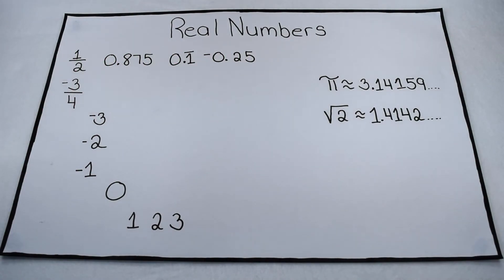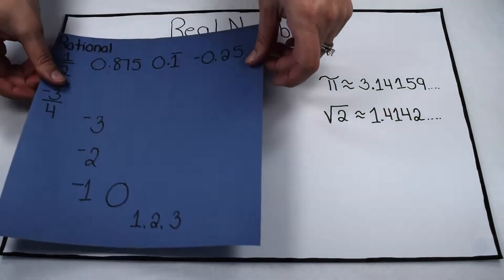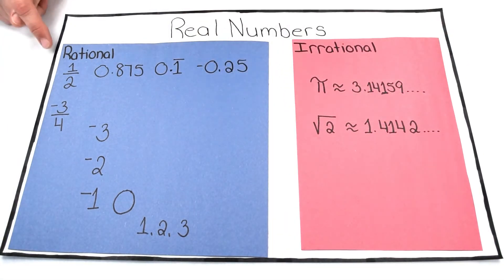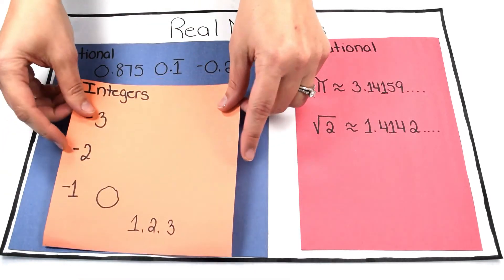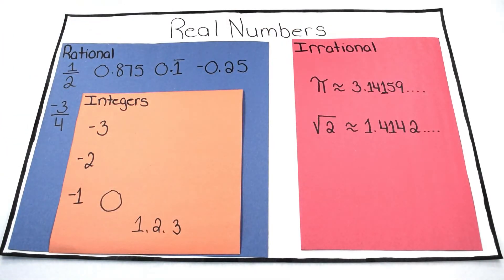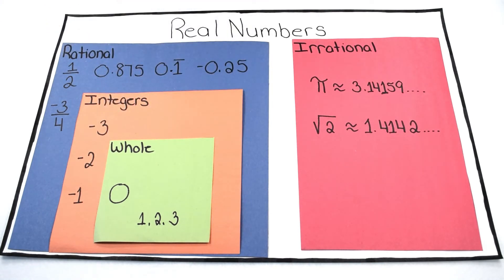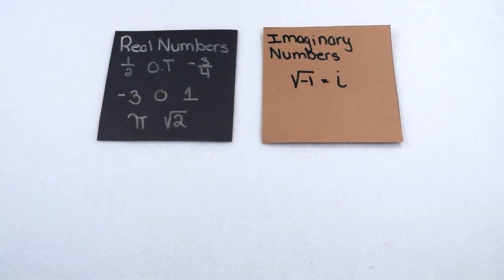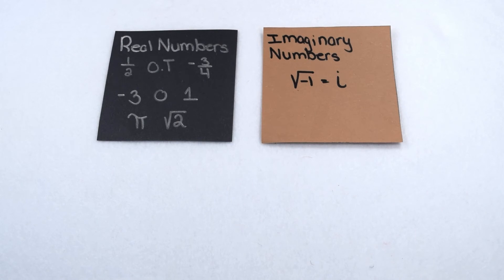All About Numbers – Classifying Numbers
Numbers can be classified based on their characteristics.  Learn the different categories for real numbers and we will touch briefly on imaginary numbers at the end.